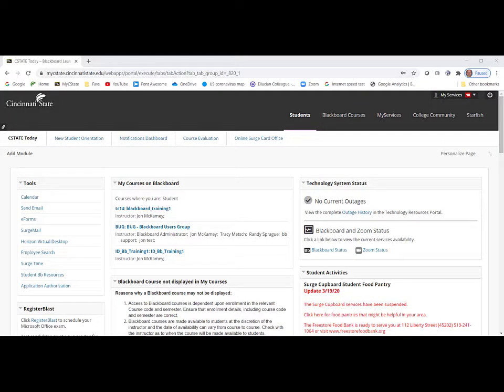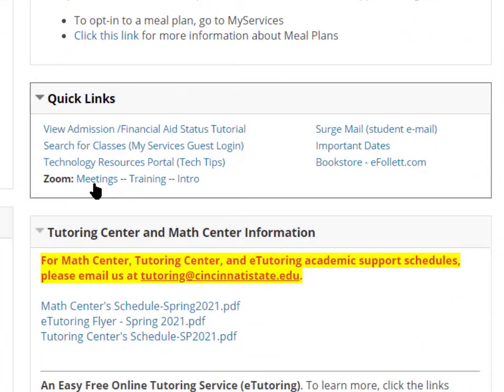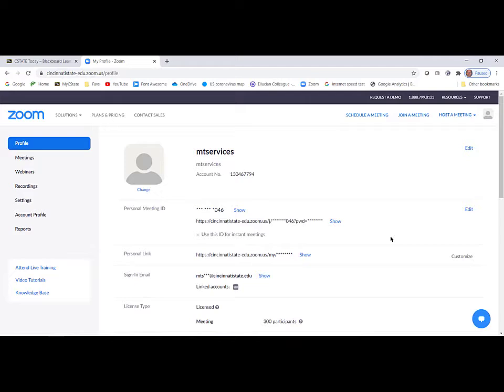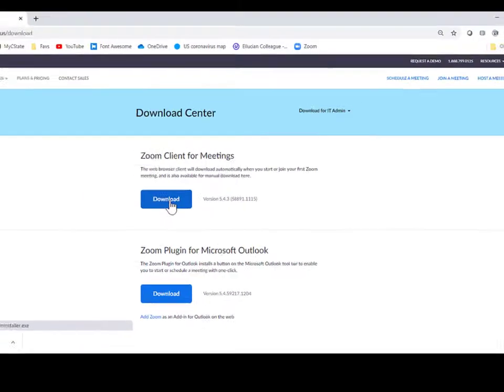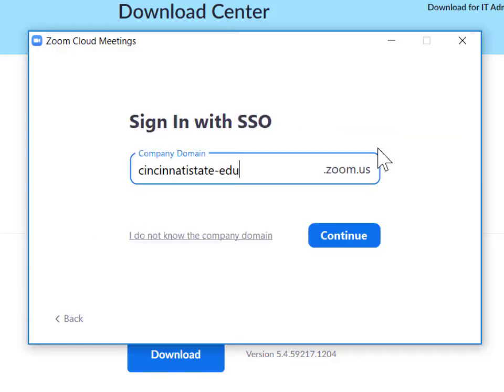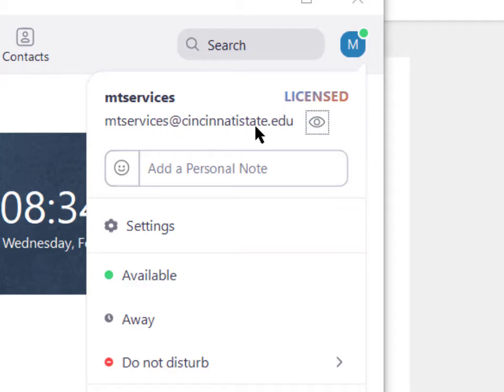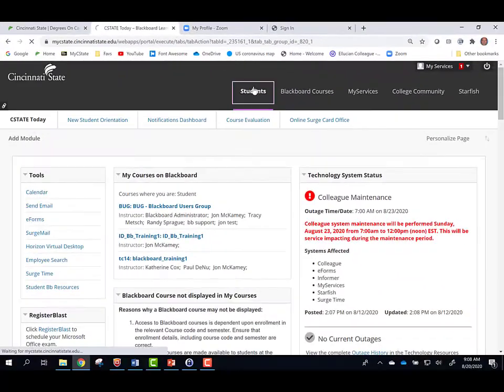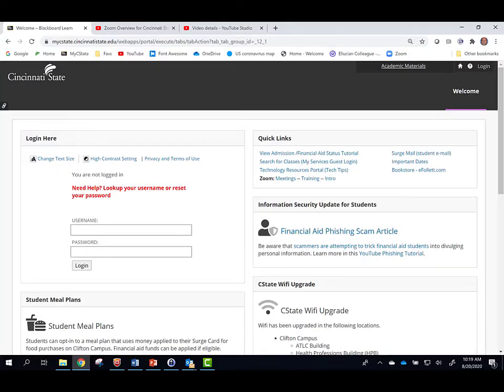Cincinnati State Zoom Overview for Students (v1.2)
This video will guide students through the steps to activate their new CState Zoom account and to access training and tutorials on Zoom.